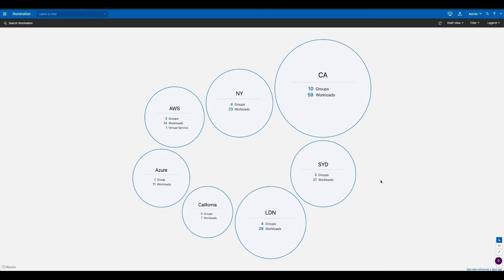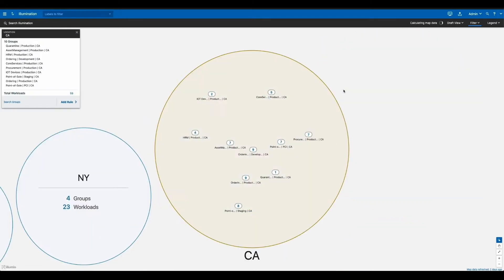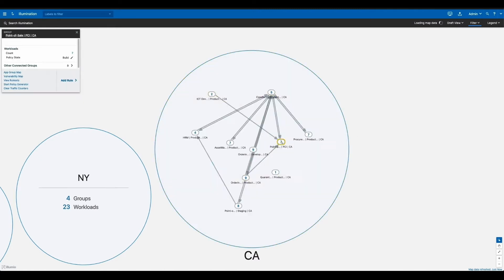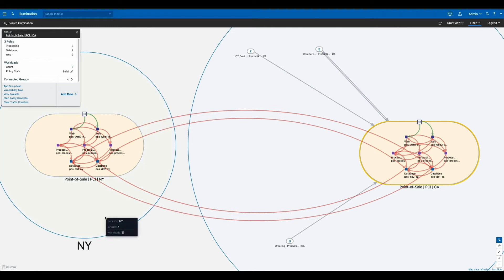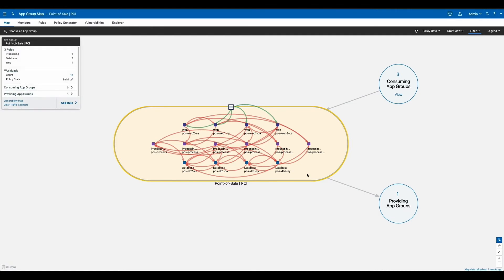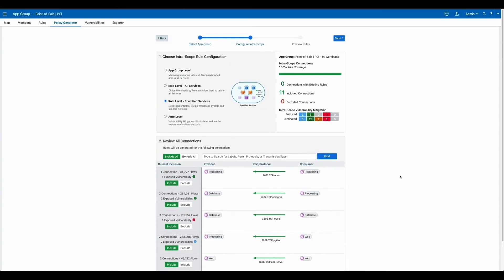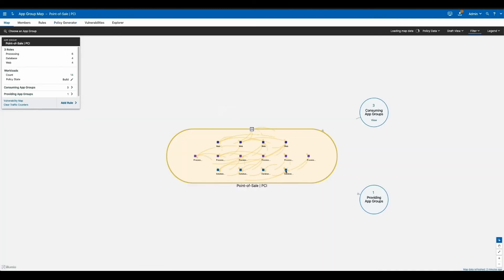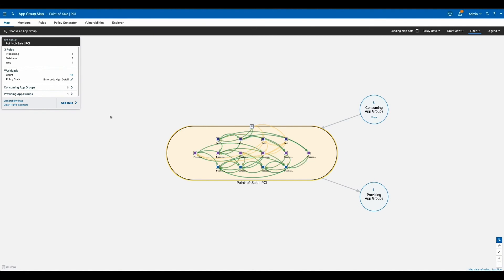Illumio Core Demo: Preventing Lateral Movement with Microsegmentation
See why leading organizations like Salesforce, Morgan Stanley, and Oracle NetSuite use Illumio Core (formerly known as Illumio Adaptive Security Platform) to reduce cyber risk in their data center and cloud environments. This demo features Illumio Core's leading real-time application dependency mapping and microsegmentation capabilities.

Illumio enables organizations to realize a future without high-profile breaches by preventing the lateral movement of attackers across any organization.